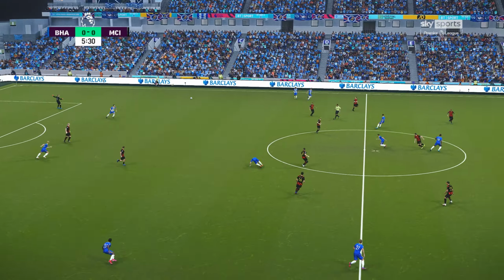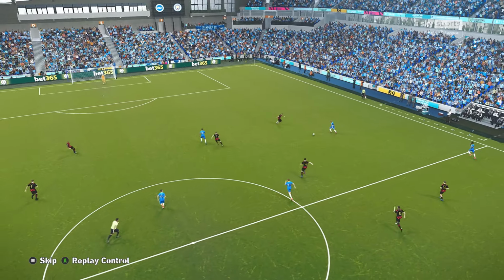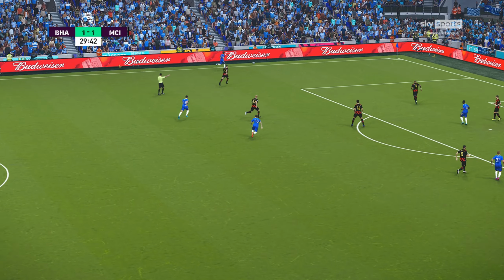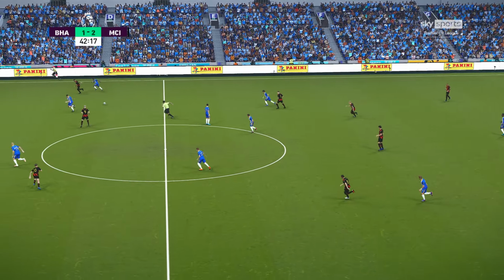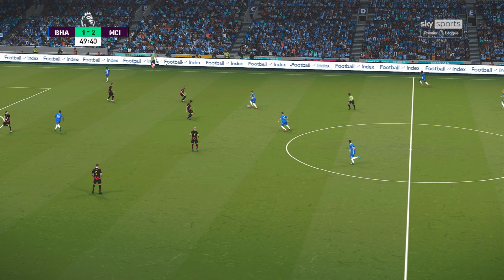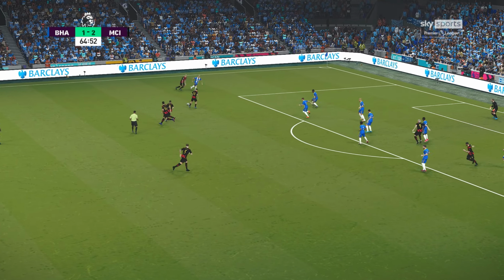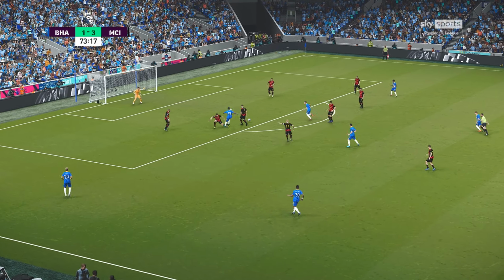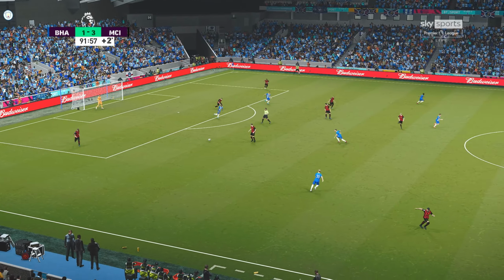BRIGHTON & HOVE ALBION vs MANCHESTER CITY | PREMIER LEAGUE 2022/23 MATCH DAY 25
This is a video of a simulation from an eFootball game with fantastic graphics and realistic mod.